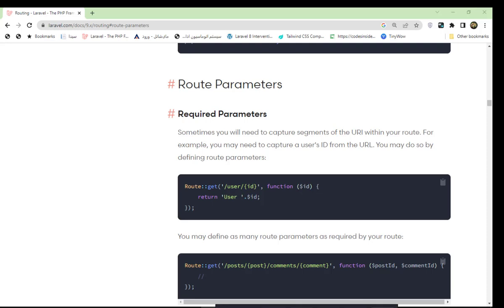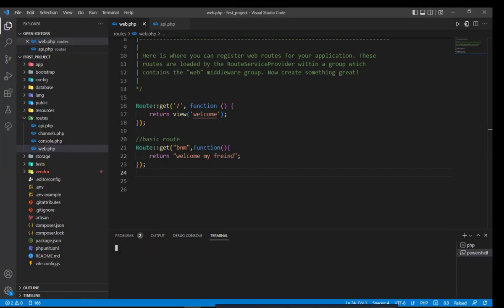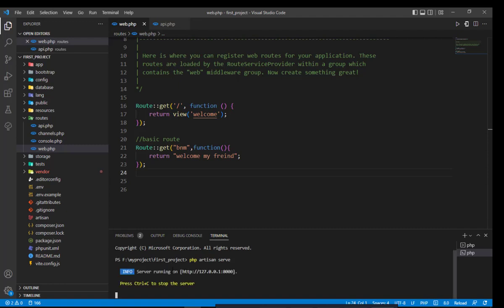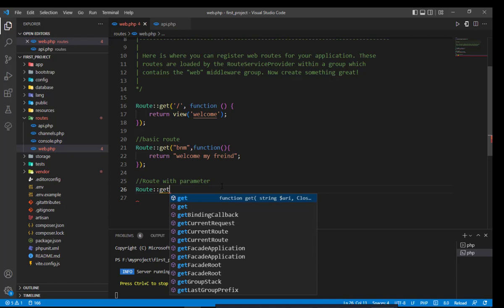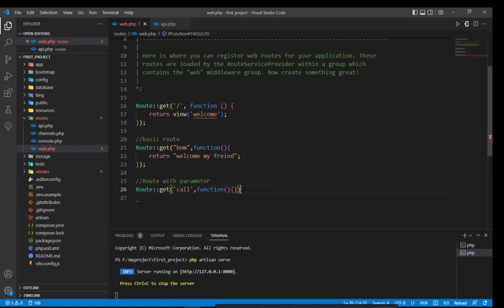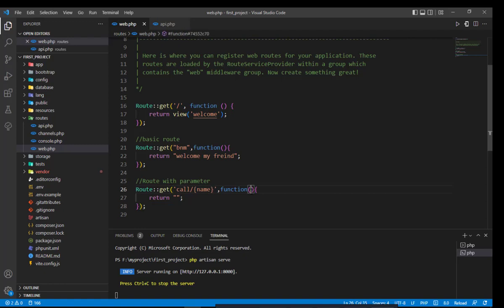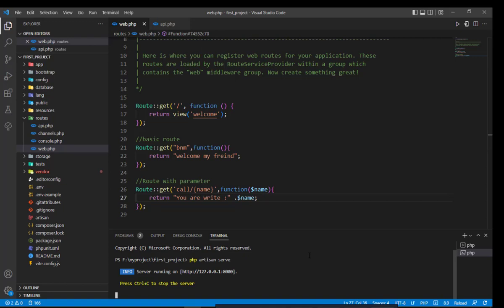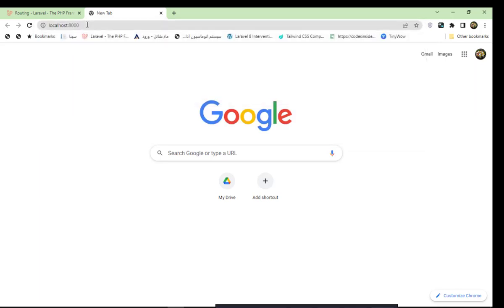5-Laravel 9 Tutorial Route Parameter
In this apisode we will talk about Route with parameter
how we can use it